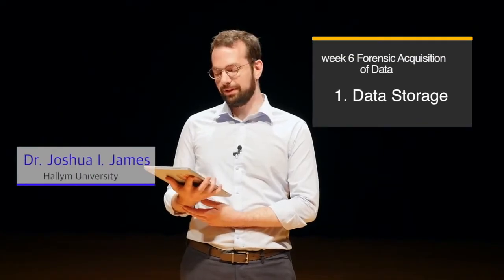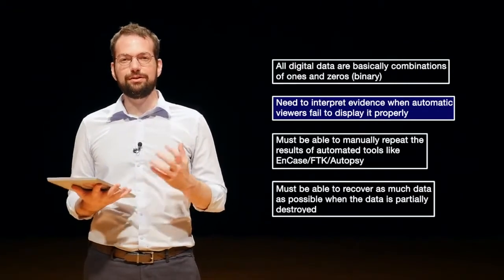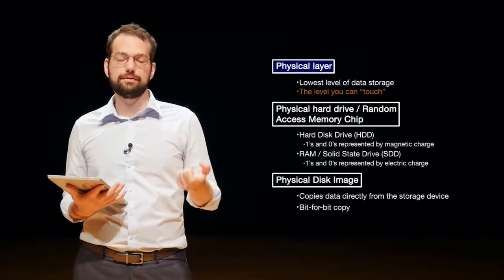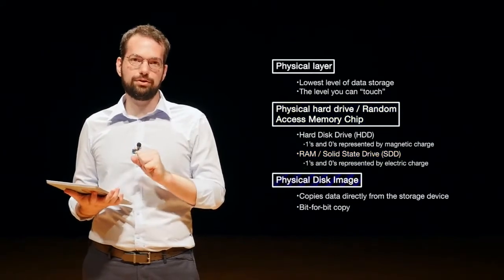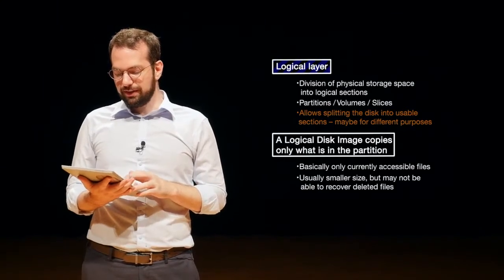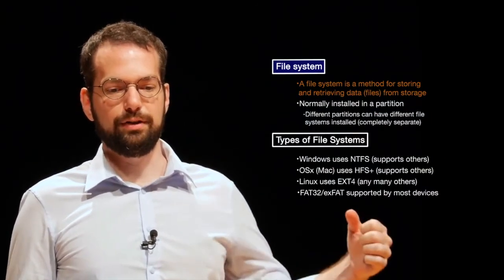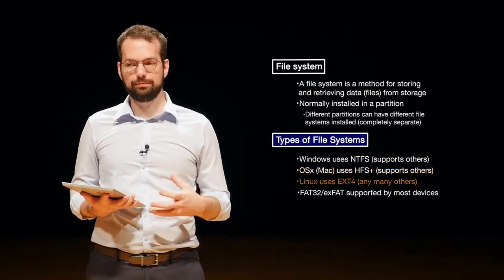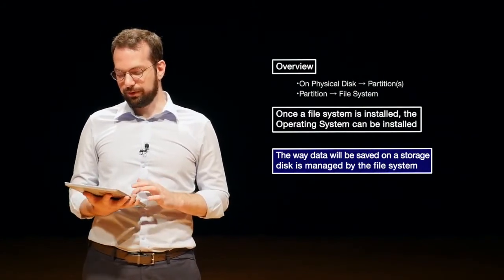DFS101: 6.1 Data Storage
In this video, we show how data is stored and accessed on digital storage devices.

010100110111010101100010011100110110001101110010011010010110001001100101